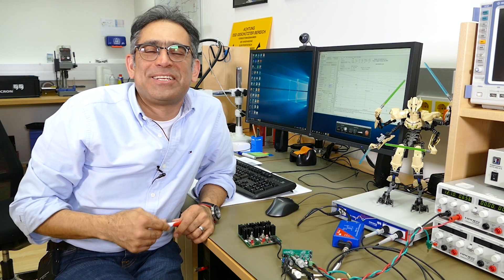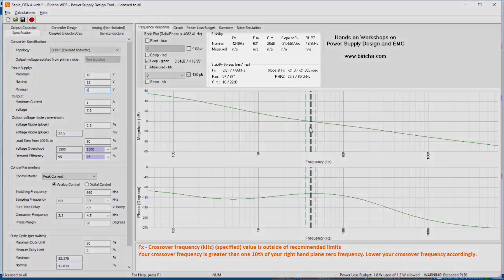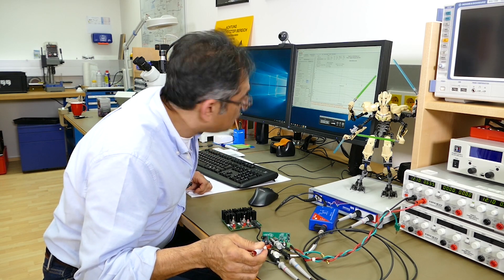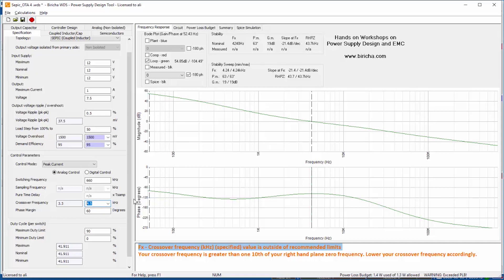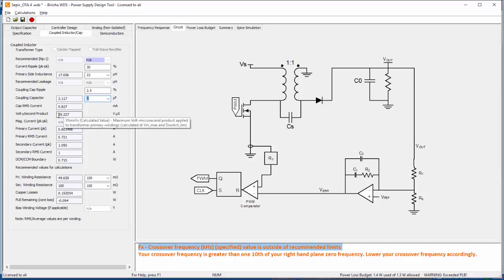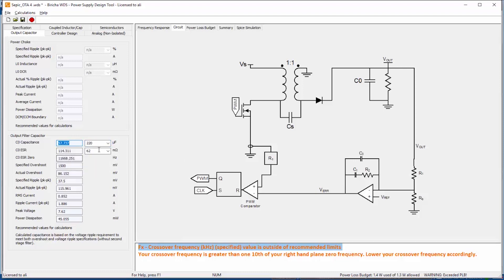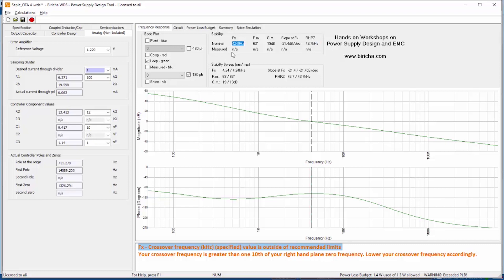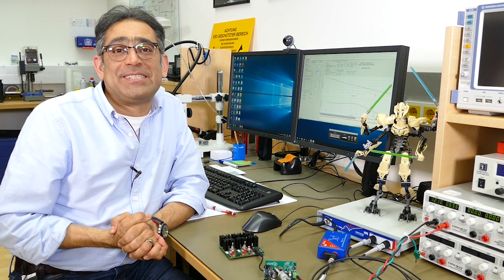Design a SEPIC Converter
Easy step-by-step design of a SEPIC converter from component values to power supply's control loop using Biricha WDS software.